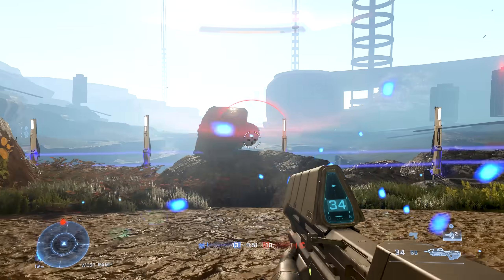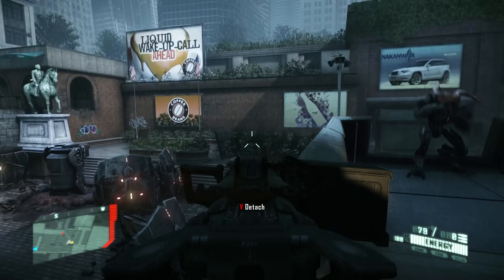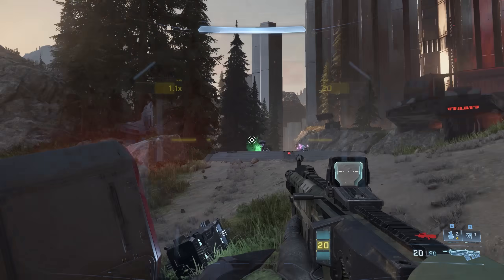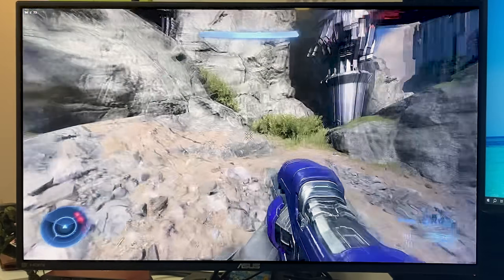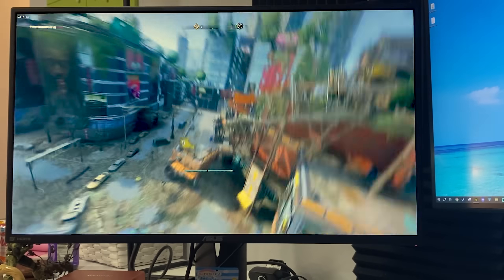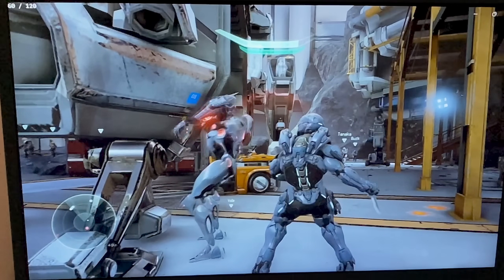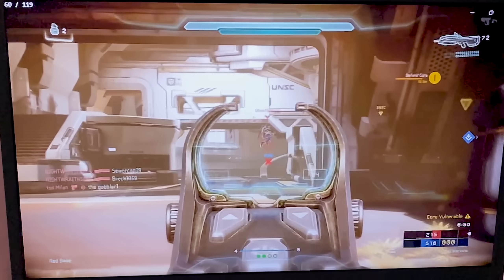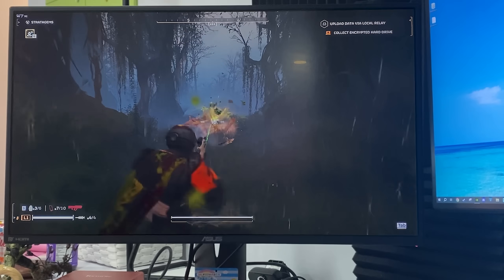Halo 5 at 120 fps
What if I told you that you could instantly double thhe framerate of any video game? a 30 fps game could become a 60 fps game and a 60 fps game could become a 120 fps game. Its possible thanks to a tool called Lossless Scaling. In today's video, I break down the tool and how it can be used on any game!

If you find yourself enjoying the video, a like, subscription and share would be most appreciated :)